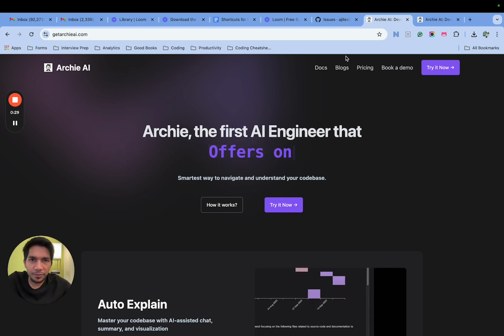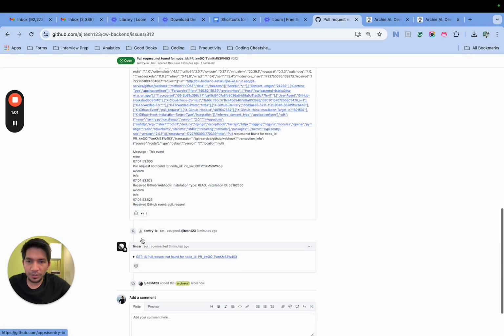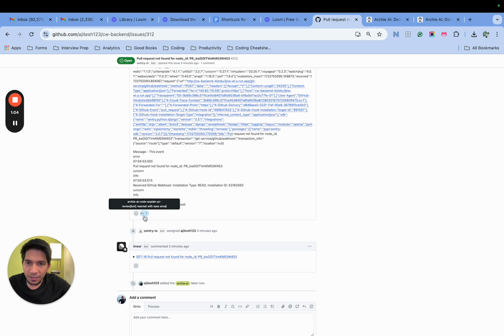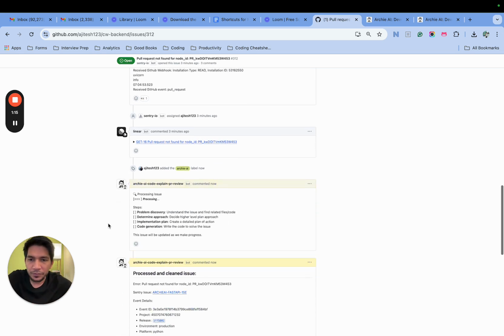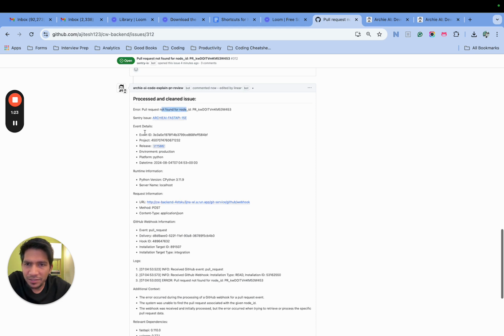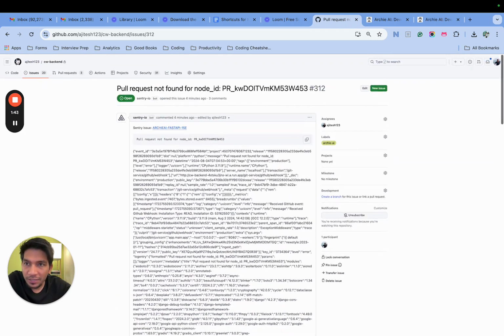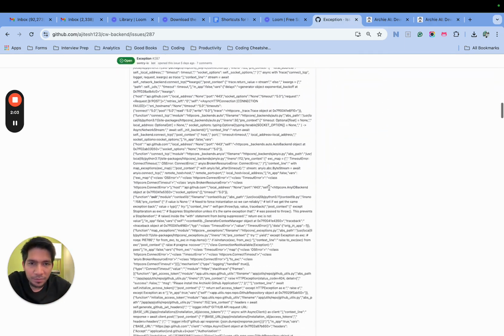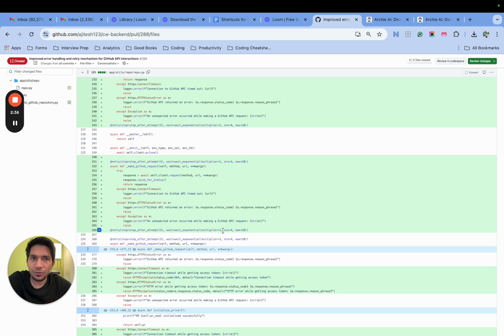Quick demo: Automatically triage and fix GitHub Issues with AI 🚀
Introducing AutoFix - a new AI-powered feature that automatically triages and fixes issues you file on GitHub and GitLab.  With AutoFix, you can simply label an issue with "ArchAI" and our AI will analyze the problem, create a plan, and generate a pull request with the fix. 🔧

In this video, we provide a brief demo of how AutoFix works:
-  File an issue on GitHub and label it with "ArchAI"
-  AutoFix analyzes the issue details, runtime info, webhook data, and logs
- It generates a high-level plan and breaks down the tasks
- AutoFix determines which files to create or modify and generates the code changes
- Finally, it opens a pull request with a summary of the changes for you to review and merge

AutoFix allows you to focus on building features ✨ while it handles triaging and fixing issues in the background. 💡 You can also manage AutoFix tasks through our web UI. 💻

Spend less time context-switching between production issues and feature development. 🕰️

Try AutoFix today and let AI handle your GitHub issues! 🎯